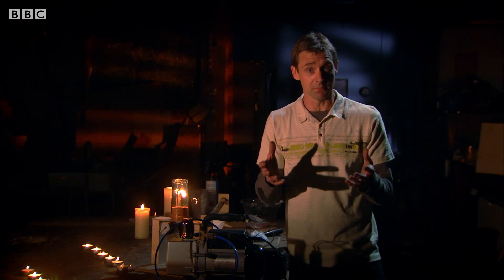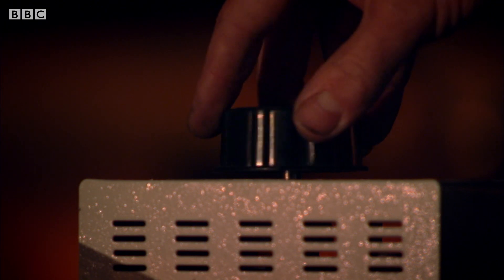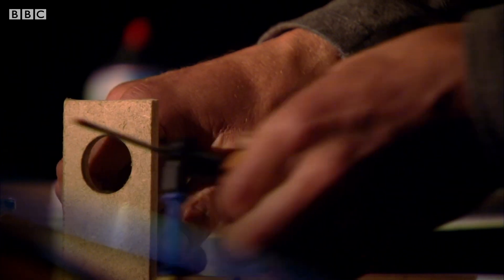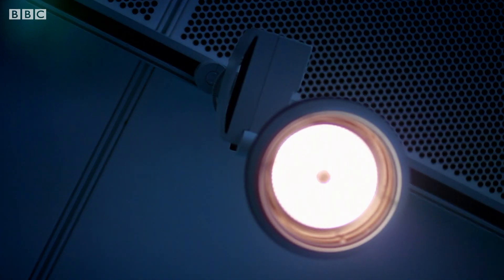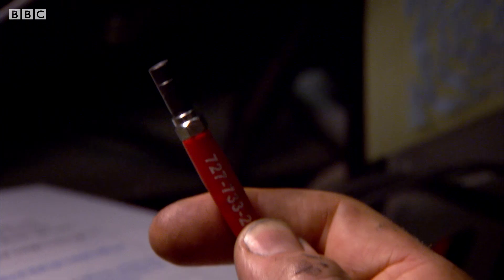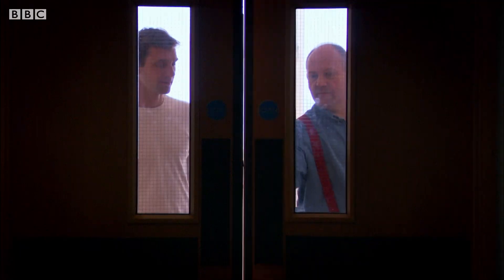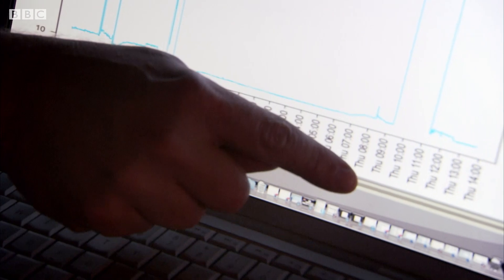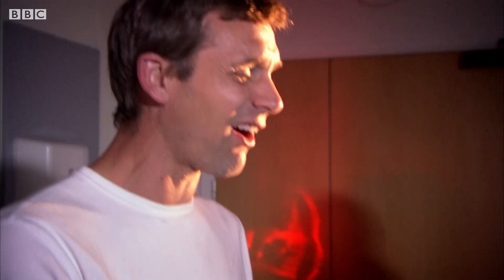How to Make Your Own Sunlight | Earth Science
Is it possible to recreate the benefits of sunlight in your own bedroom?